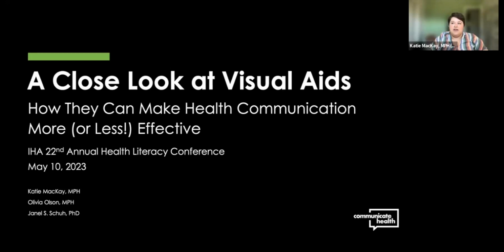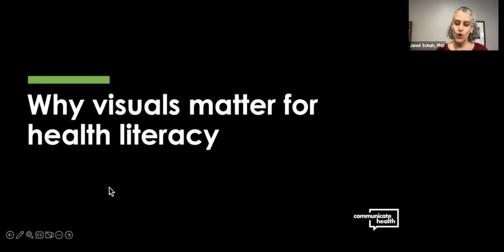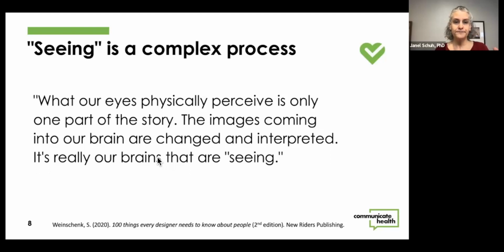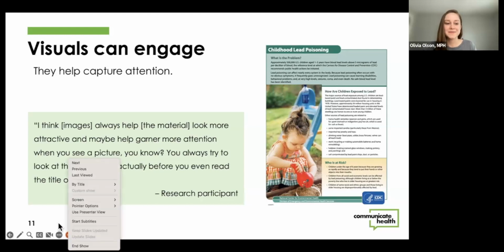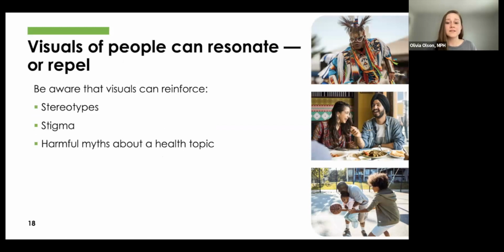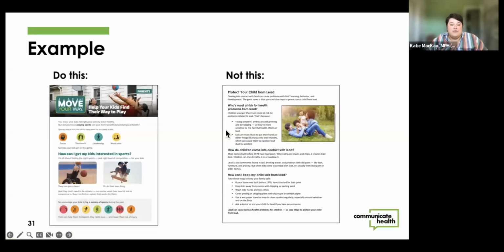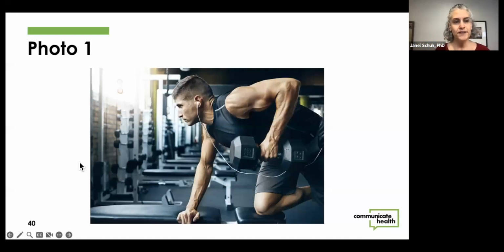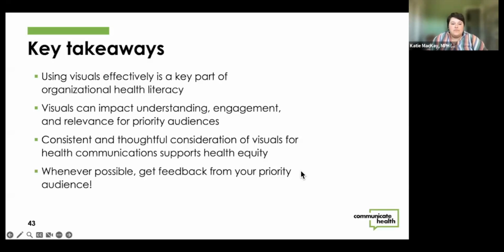A Close Look at Visuals How They Can Make Health Communications More or Less! Effective